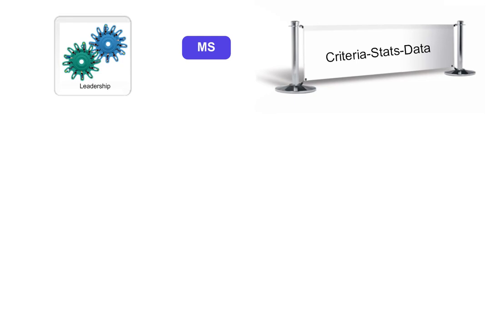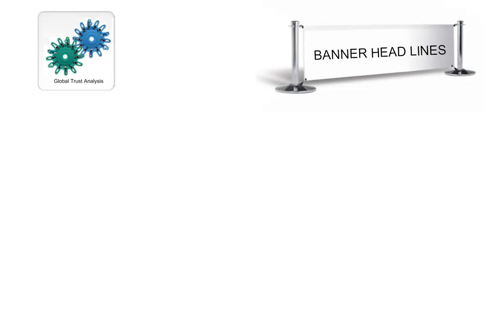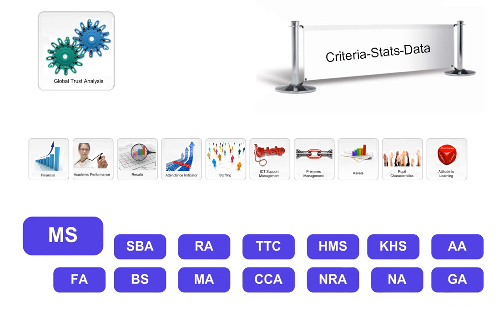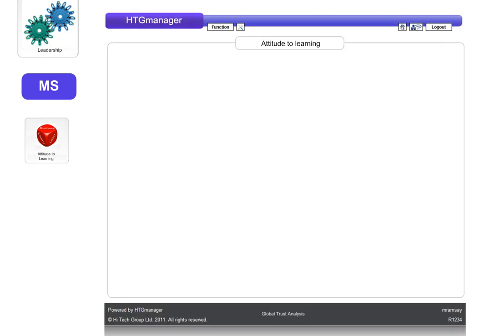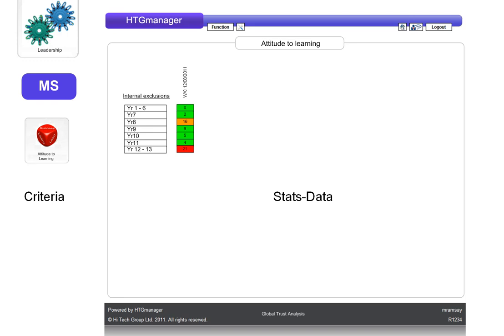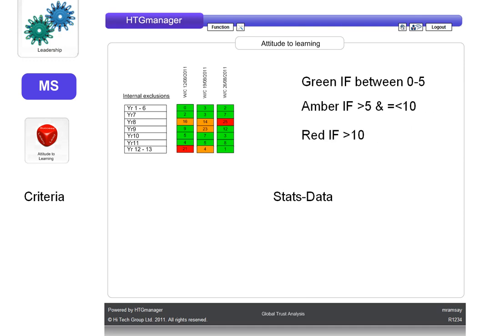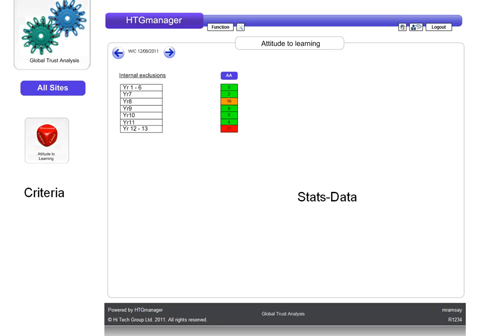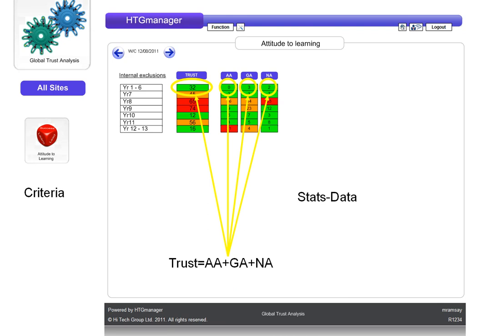Leadership Portal concept